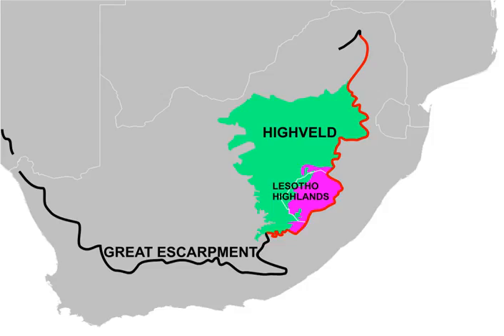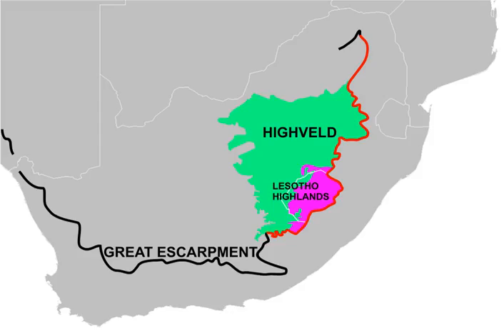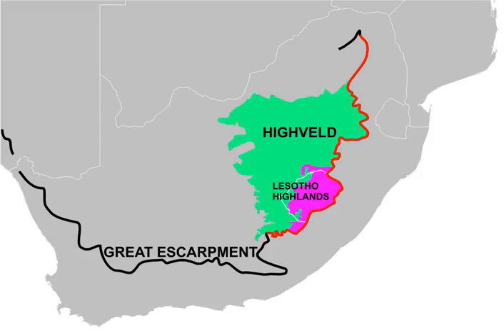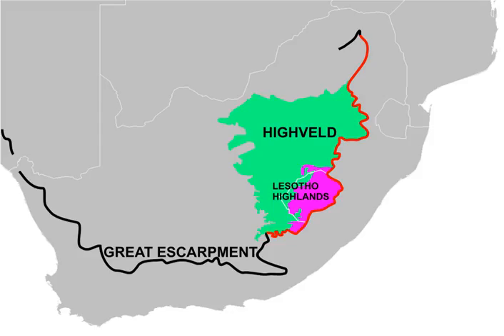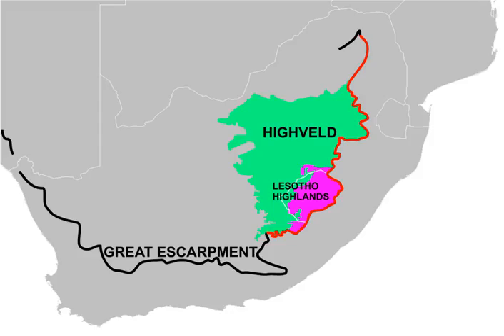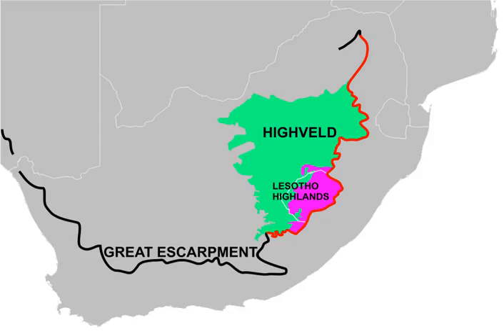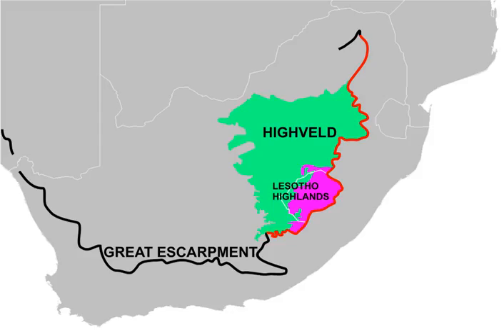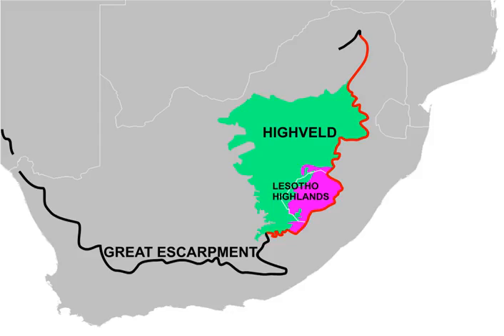Highveld | Wikipedia audio article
This is an audio version of the Wikipedia Article:
Highveld

- Socrates

SUMMARY
The Highveld (Afrikaans: Hoëveld) is the portion of the South African inland plateau which has an altitude above roughly 1500 m, but below 2100 m, thus excluding the Lesotho mountain regions to the south-east of the Highveld. It is home to some of the country's most important commercial farming areas, as well as its largest concentration of metropolitan centres, especially the Gauteng conurbation, which accommodates one-third of South Africa's population.